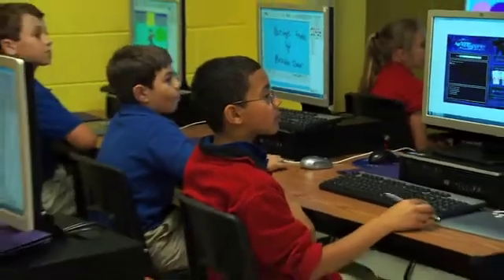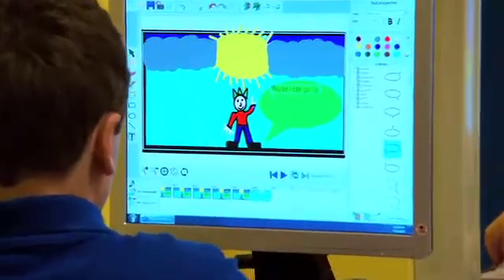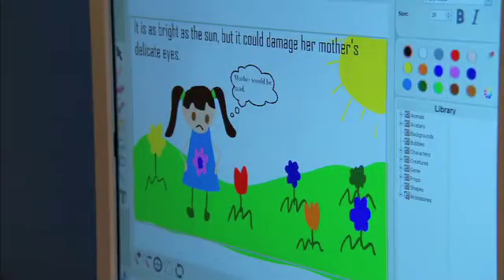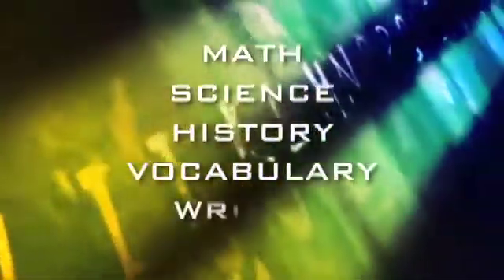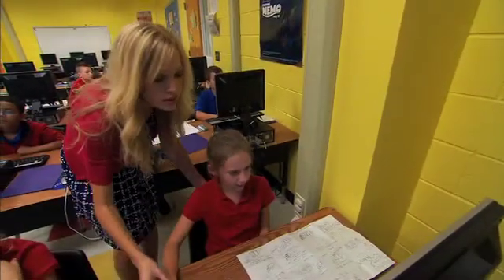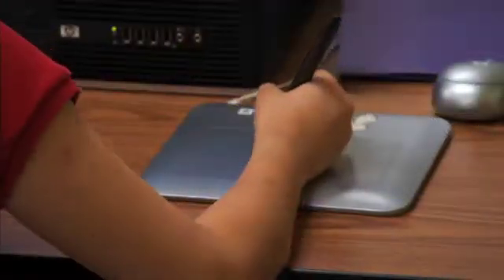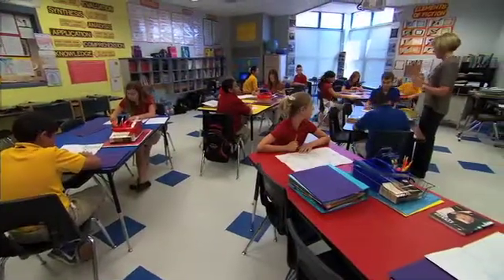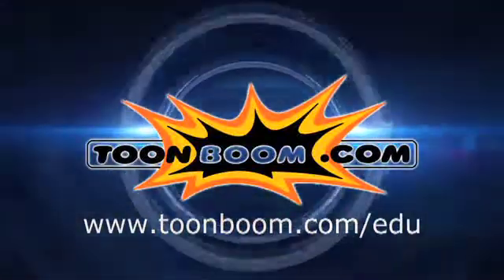In View with Larry King: Discovery Channel, Monday, Jan 28 2013, 7:00 a.m.(EST/PST)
In View with Larry King - Focus on 21st Century Education Featuring Toon Boom (1 min)

Make sure to watch In View with Larry King on Discovery Channel on Monday, January 28th 2013 at 7:00 a.m., EST and PST.

From kindergarten through high school, studies show that when students interact with and are engaged in technology-based curriculums, student motivation and retention are significantly increased.

At Bluffton Elementary School In Beaufort, South Carolina, the integration of animation technology  using Flip Boom is having a profound impact on how students are taught and perform at their grade level.  Watch how.